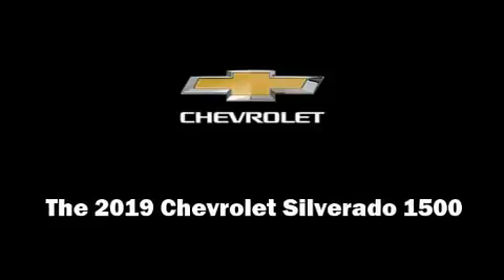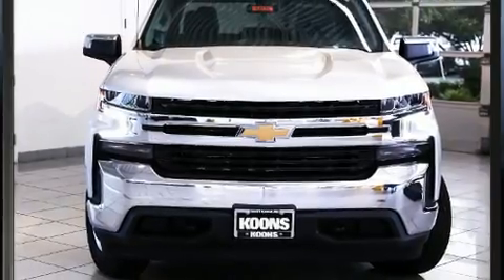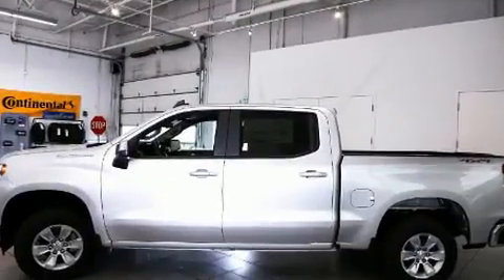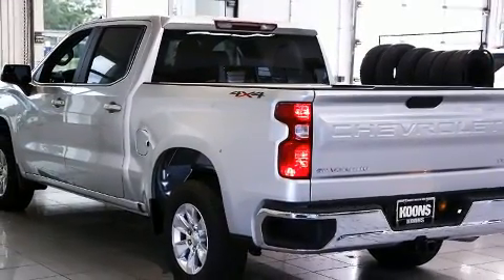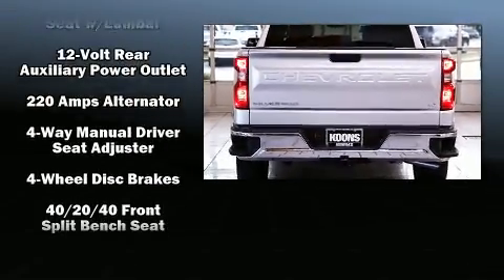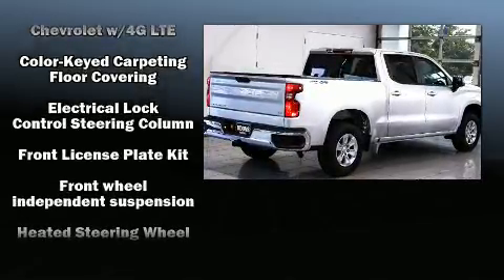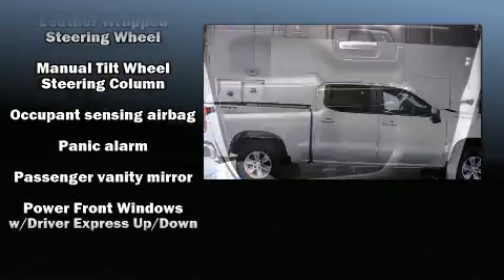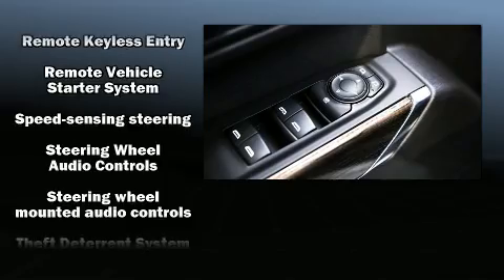2019 Chevrolet Silverado 1500 LT in White Marsh, MD 21162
Introducing the 2019 Chevrolet Silverado 1500. This 4 door, 6 passenger truck offers the latest in technological innovation and style. Smooth gearshifts are achieved thanks to the powerful 8 cylinder engine, and for added security, dynamic Stability Control supplements the drivetrain. Four wheel drive allows you to go places you've only imagined. The engine breathes better thanks to a turbocharger, improving both performance and economy. Chevrolet infused the interior with top shelf amenities, such as: front and rear reading lights, variably intermittent wipers, a front bench seat, air conditioning, power door mirrors, an overhead console, and cruise control. Take assurance in side curtain airbags, providing head protection in the event of a severe collision. We have the vehicle you've been searching for at a price you can afford. Please don't hesitate to give us a call.